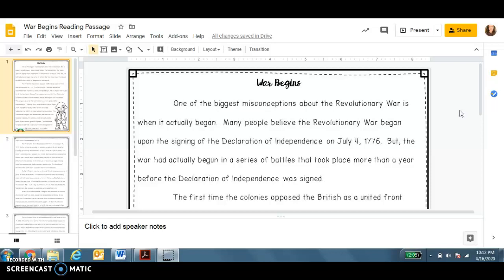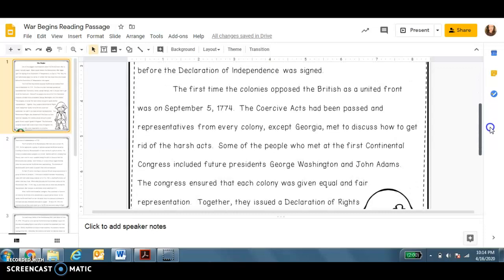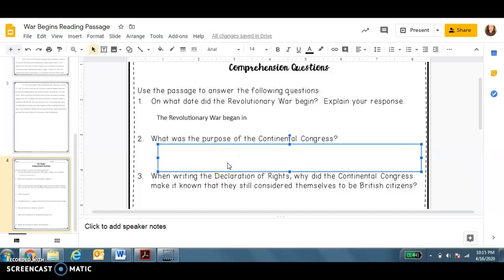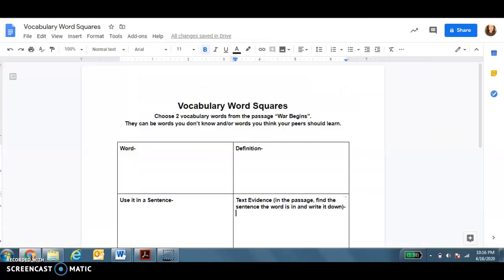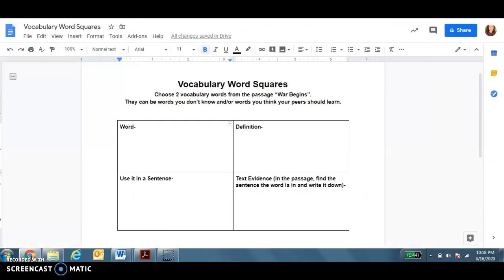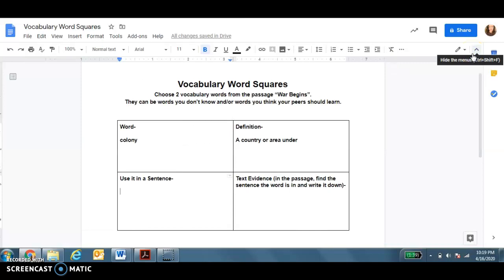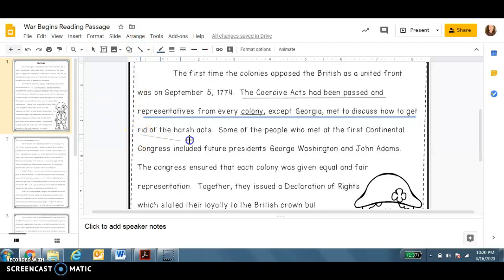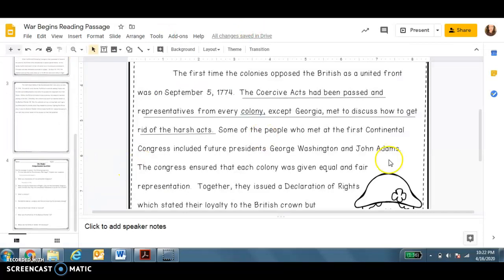ELA Google Slides & Vocabulary Instructions